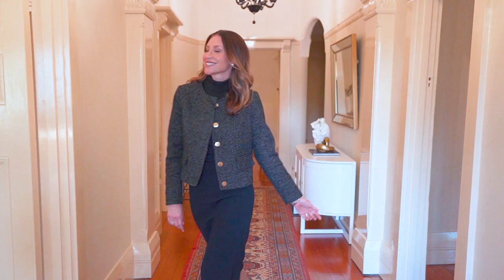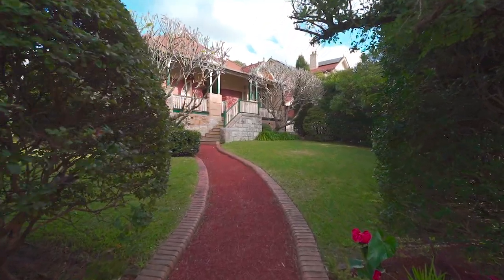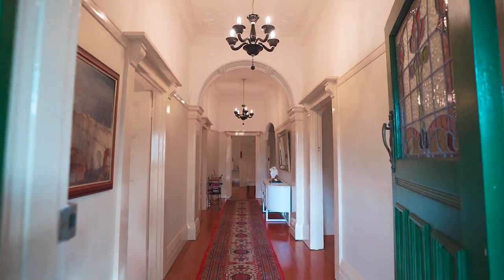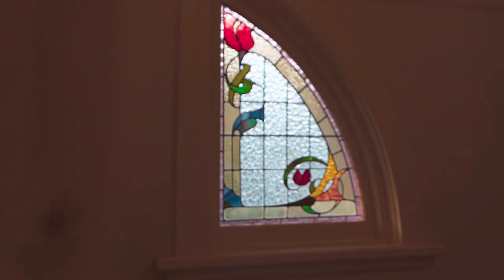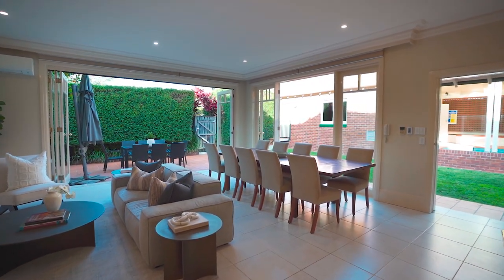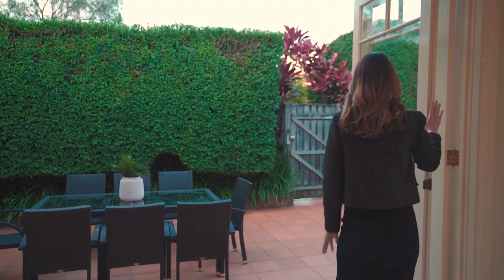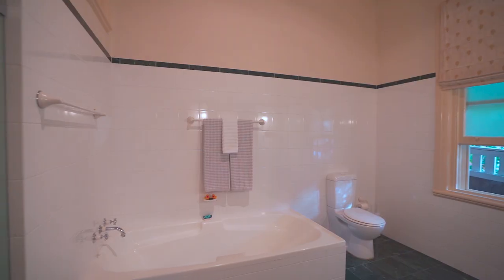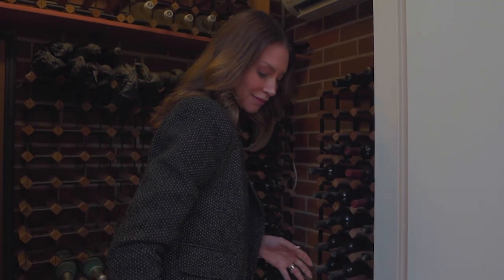Wollstonecraft, 9 Milner Crescent